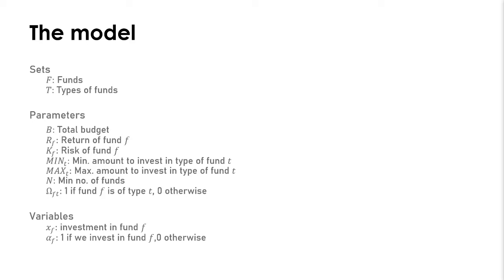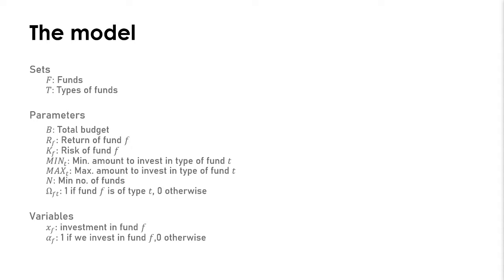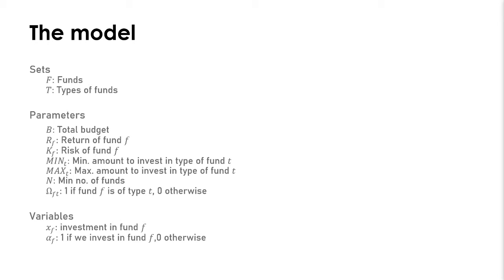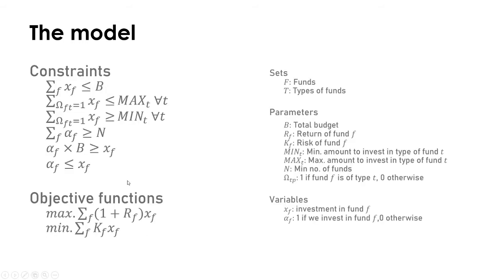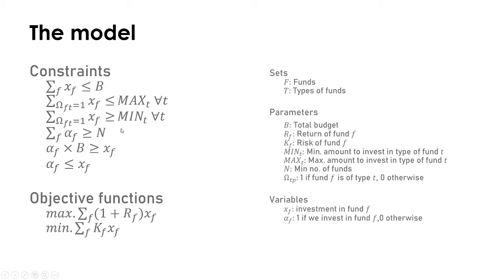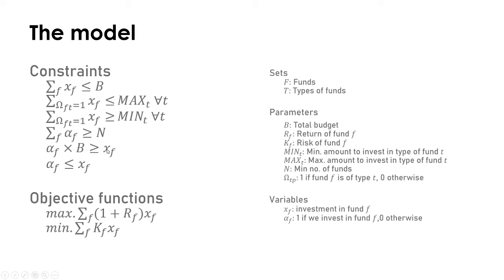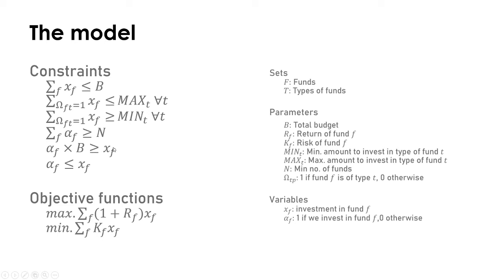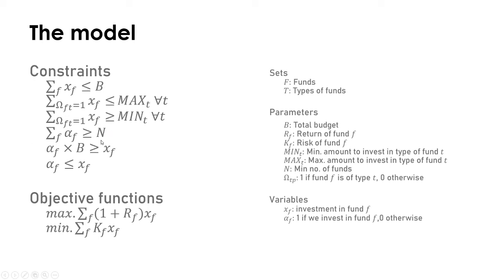Multiobjective optimization. Portfolio management case 2